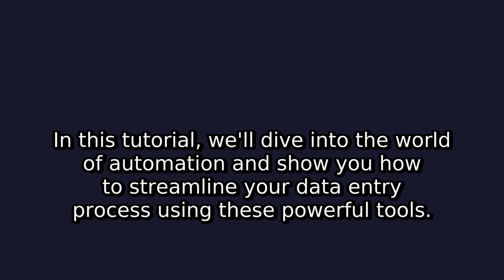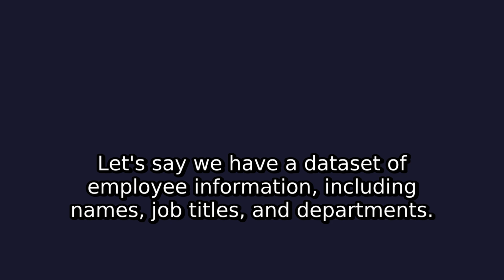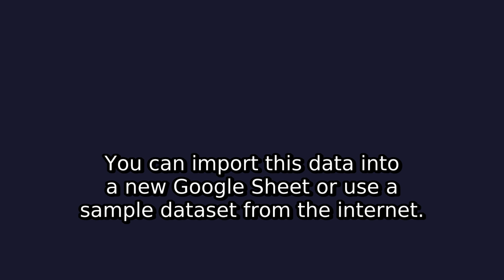How to Automate Data Entry in Google Sheets Using Query and Array Formulas (2026)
In this video: How to Automate Data Entry in Google Sheets Using Query and Array Formulas (2026)